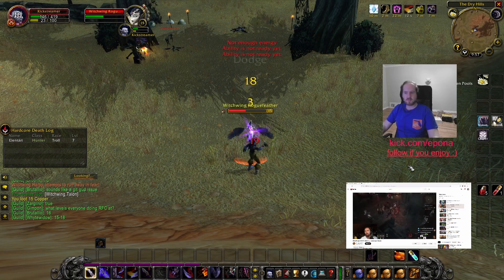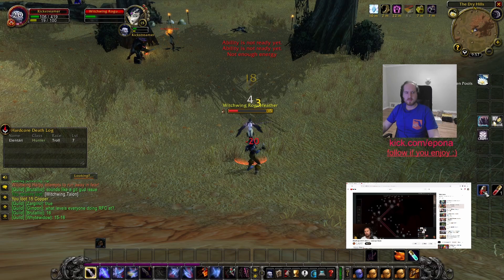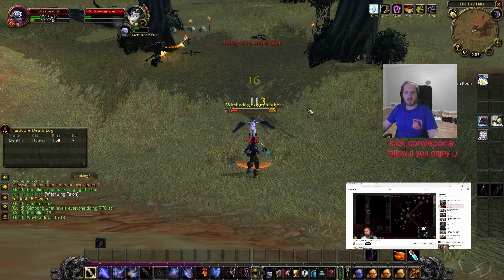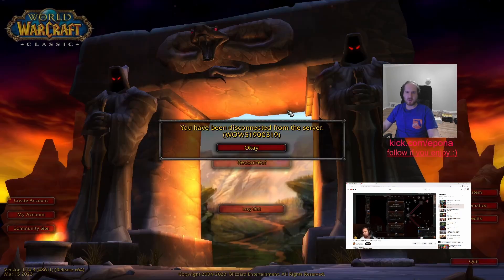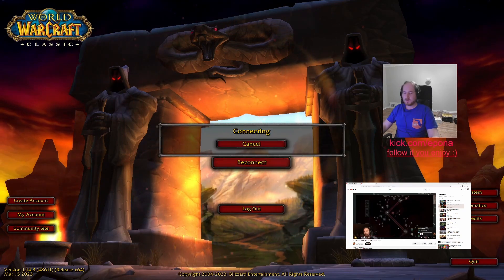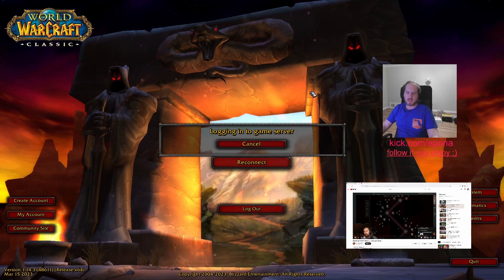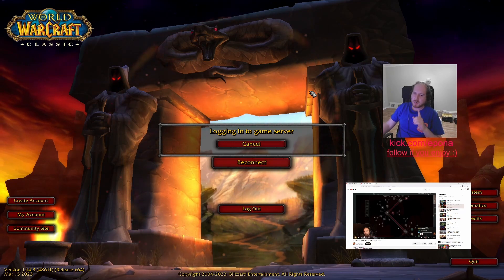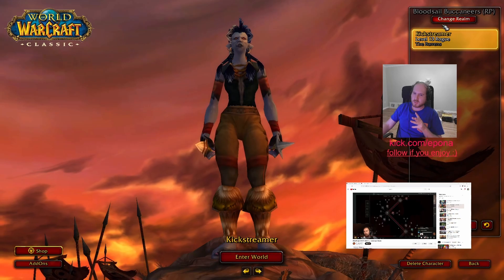WoW Classic Hardcore Server DDOS Almost Death GOATED HEALTH POT on on 4-12-2023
WoW Classic Hardcore is a challenge where you have to get to max level without dying a single time. Blizzard's servers was getting DDOSed tonight and it is very common for people to die when they are disconnected mid combat.

Here you can see me (level 13) fighting a harpy (level 15). Before the disconnect, I use a Minor Healing Potion, which heals for 84 health. When I come back from the disconnect, I use Sinister Strike which misses and end up killing the harpy with auto attacks and have 77 remaining health. This means that had I remained auto attacking during the disconnect, I would've died, since the harpie would've brought me down to -7 health before I could finish it off.

Pretty crazy stuff, huh?

If you would like to follow my hardcore World of Warcraft journey, feel free to watch I stream every day of the week for your viewing pleasure.